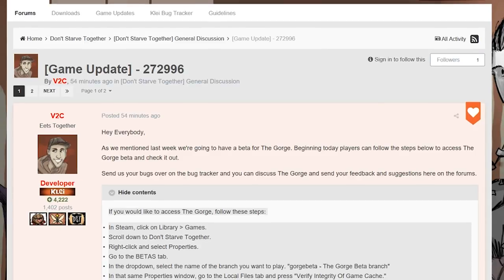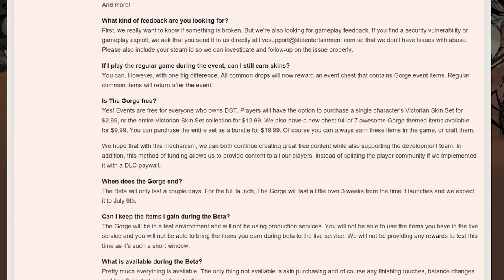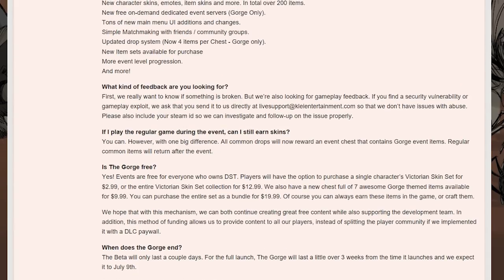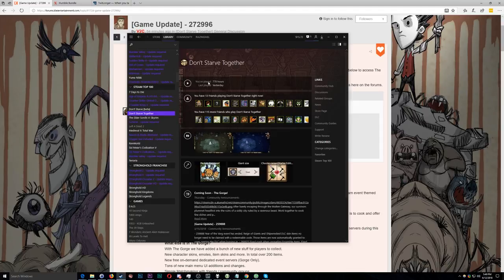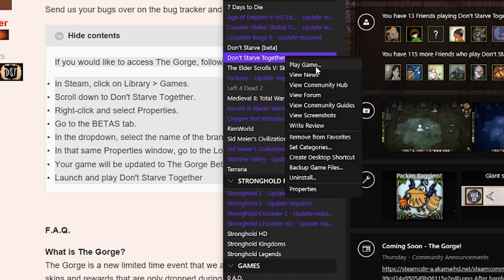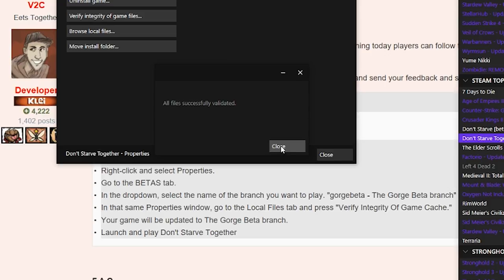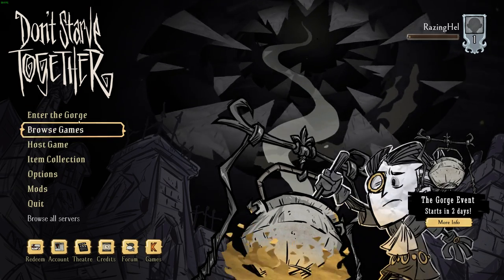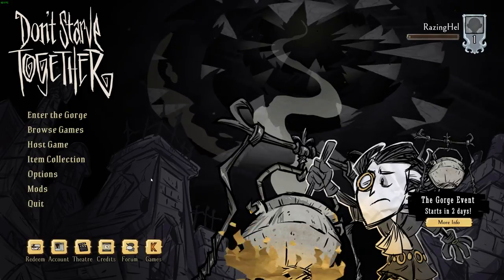How To Access THE GORGE BETA For Don't Starve Together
The Beta is now available for The Gorge event for Don't Starve Together, at least if you are playing on Steam. In this video I step you the process needed for you to access the gorge beta.

About the Game:

The Gorge is a free limited time 3-player co-op challenge with tons of new skins, emotes, items and more. Your goal is to cook and offer food on the Altar of Gnaw, but you'll need all the cooks in the kitchen to keep it fed, so work together to survive!
The Gorge is played on official Klei servers that are available only during the event. There are no community hosted servers during this event.